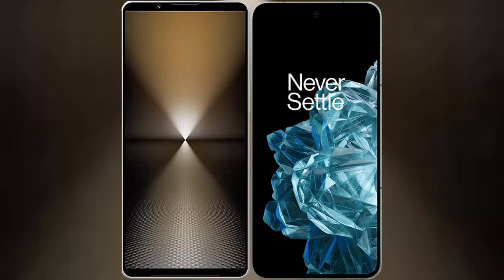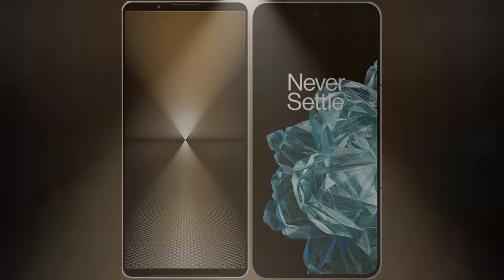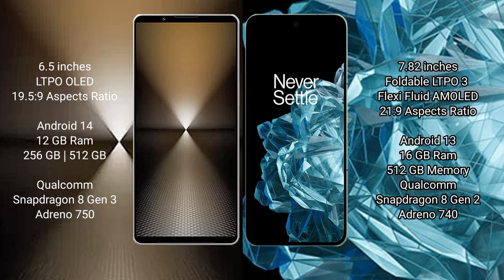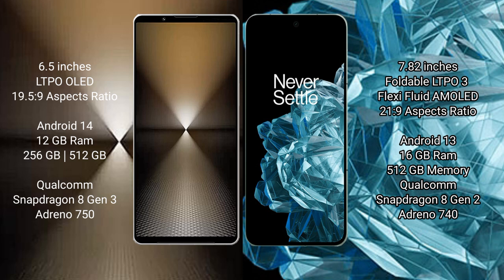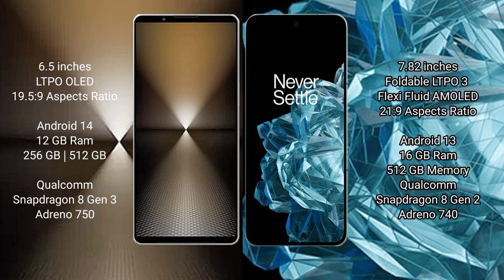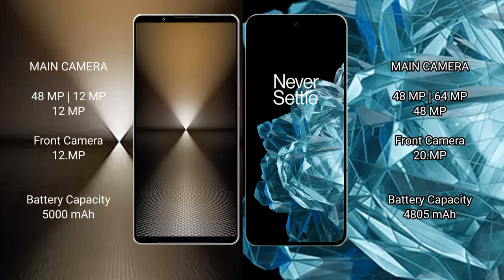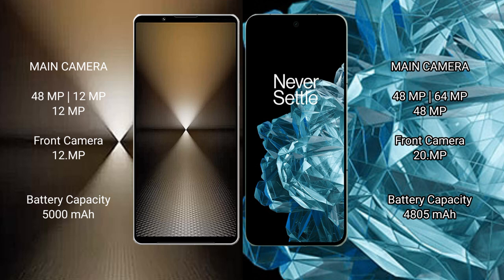Sony Xperia 1 VI vs OnePlus Open Review